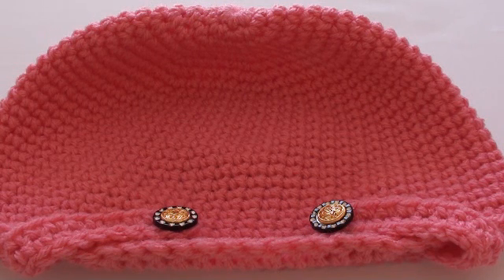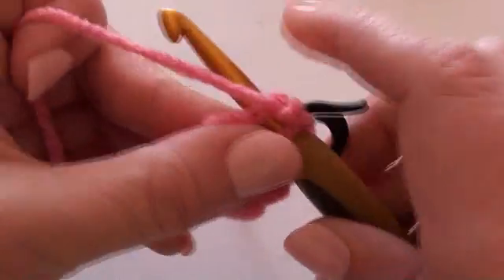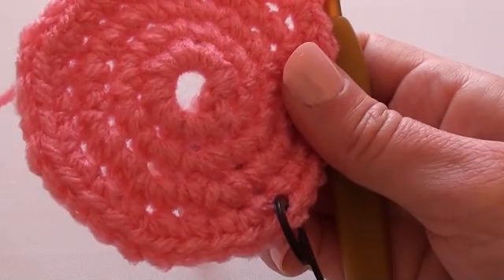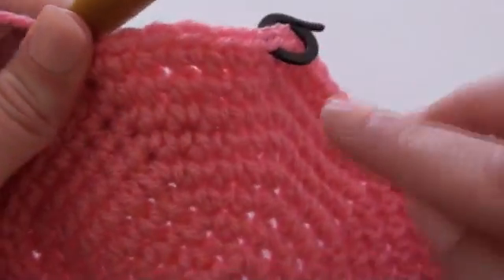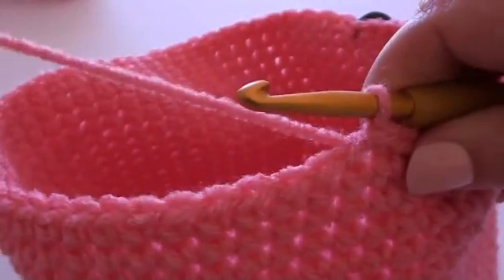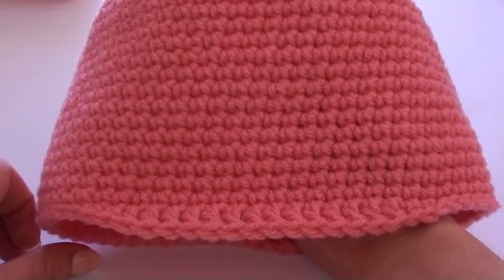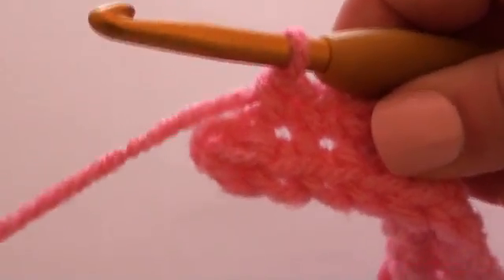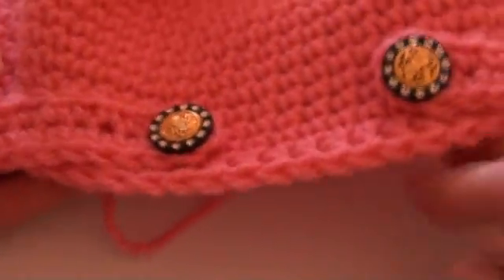Crochet Chemo Cap Tutorial | Crochet for Cancer | Donate Crochet Chemo Caps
Crochet for Cancer Ladies Chemo Cap: Wings Like Eagles Video Tutorial. Written Pattern below. Design and Demonstration by Paula Daniele from Crochet Hooks You for the purpose of crocheting and donating chemo caps to Crochet for Cancer.

Materials Required:
1 x ball of Red Heart With Love Medium (Category 4) Yarn - Color: Bubble Gum
5.5mm/I Crochet Hook
Craft Scissors
Yarn Needle
Stitch Marker
2 x buttons

U.S. Stitches and Terms:
ch = chain
st = stitch
sl st = slip stitch
Rnd = Round
sc = single crochet
sts = stitches
rep = repeat
Rnds = Rounds
dc = double crochet
hk = hook

Written Pattern:
Notes: This pattern is worked in continuous rounds which means that there is no joining at the end of each round. Place a stitch marker into the 1st stitch made on each round.

Starting at the Crown (top of cap):
Make a slip knot, ch 4, join into 1st ch st with a sl st to form a ring.

Rnd 1: 8 sc into the center of the ring. (8 sts)

Rnd 2: 2 sc into each st around to the end. (16 sts)

Rnd 3: * 1 sc into next st, 2 sc into next st, rep from * around to the end. (24 sts)

Rnd 4: * 1 sc into each of next 2 sts, 2 sc into next st, rep from * around to the end. (32 sts)

Rnd 5: * 1 sc into each of next 3 sts, 2 sc into next st, rep from * around to the end. (40 sts)

Rnd 6: * 1 sc into each of next 4 sts, 2 sc into next st, rep from * around to the end. (48 sts)

Rnd 7: * 1 sc into each of next 5 sts, 2 sc into next st, rep from * around to the end. (56 sts)

Rnd 8: * 1 sc into each of next 6 sts, 2 sc into next st, rep from * around to the end. (64 sts; you will now only be working with these 64 sts for the sides of the cap which means we won't be making anymore increases.)

Rnd 9: 1 sc into each st around to the end.

Tighten the centre yarn tail by weaving it in with a yarn needle.

Sides of Chemo Cap:
Rnds 10 - 27: 1 sc into each st around to end.

Edging and Small Front Brim:
Rnd 28: 1 sl st into each of next 23 sts, 1 sc into each of next 2 sts, 1 dc into each of next 14 sts, 1 sc into each of next 2 sts, 1 sl st into each of next 23 sts.

Finish off. Weave in yarn tail with a yarn needle.

Front Wings (Make 2):
Make a slip knot, ch 19.

Rnd 1: 1 sc into 2nd ch from hk, 1 sc into each of next 16 ch sts, 3 sc into last ch st, working on opp. side of foundation chain; 1 sc into each of next 16 unused loops, 2 sc into last unused loop, join with a sl st into 1st sc.

Finish off.

Sew one end of band onto the inside of the cap and the other end of the band onto the front of the cap above brim with a button. Do the same with the other band on the other side of cap.

Find out more about Crochet for Cancer and how to donate chemo caps